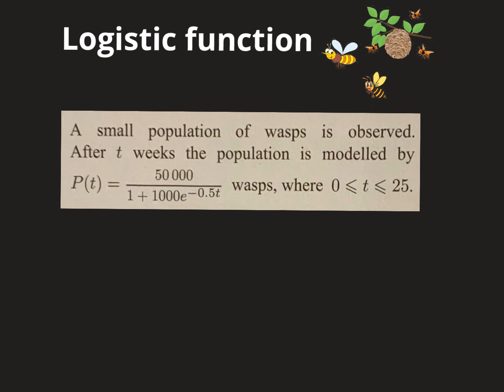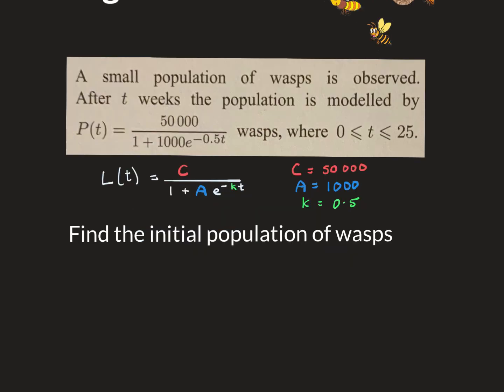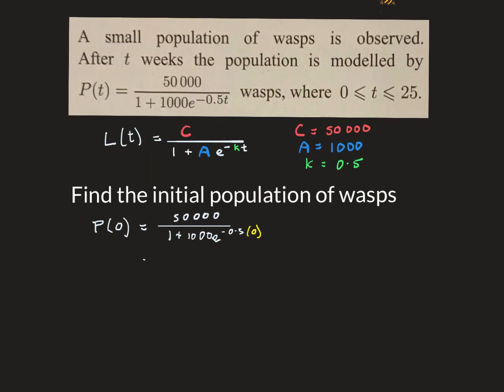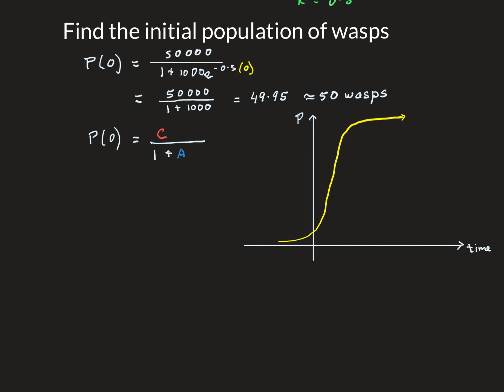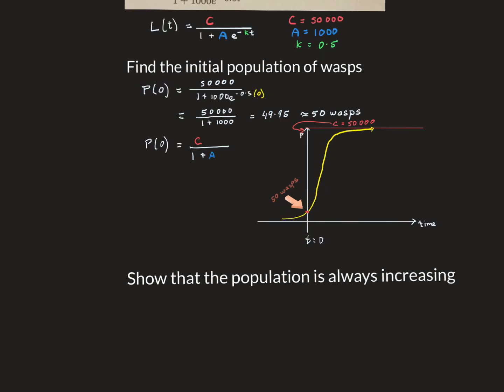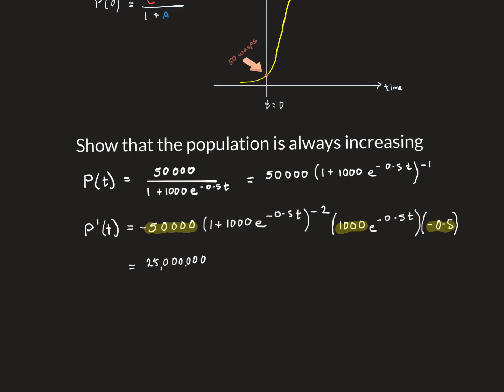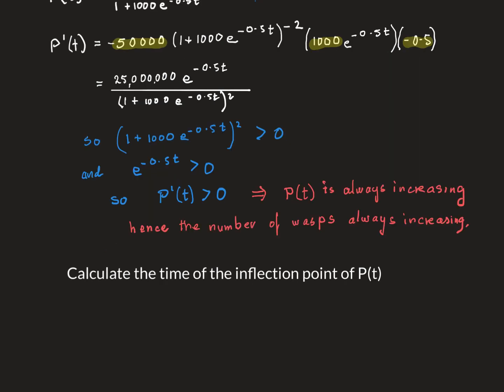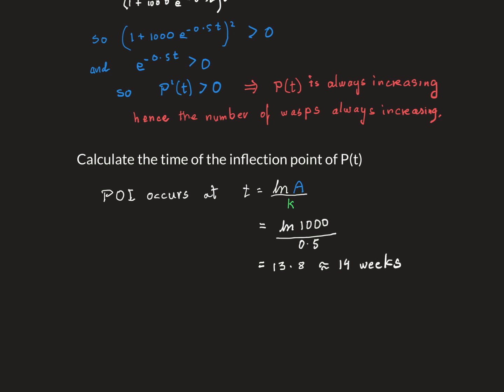Maths Methods 12- 3F Population increase of wasps using Logistic function - Excel at School